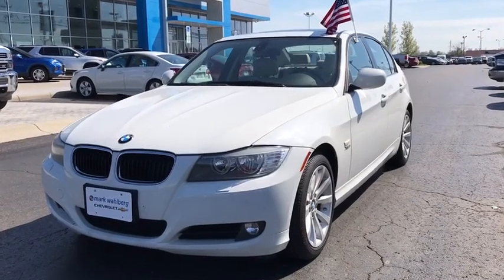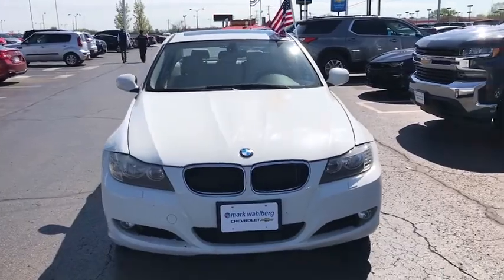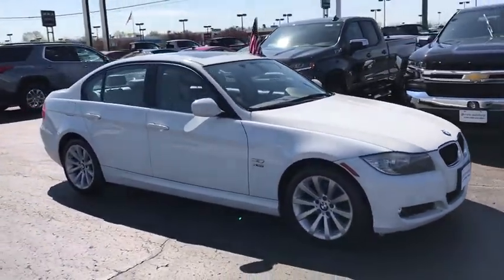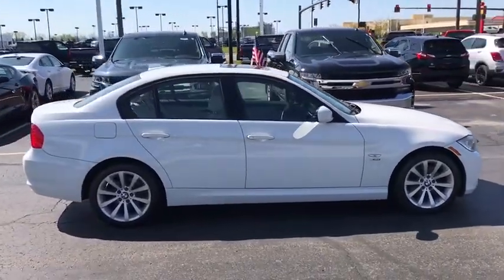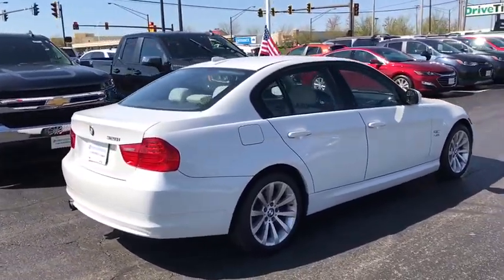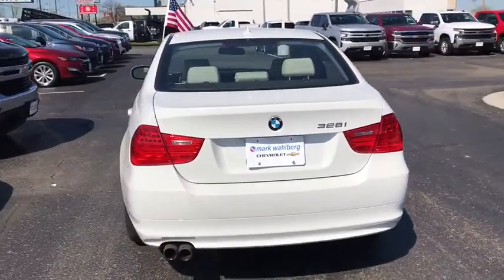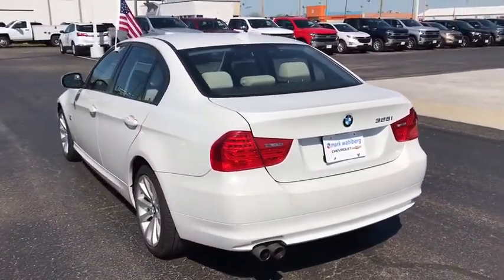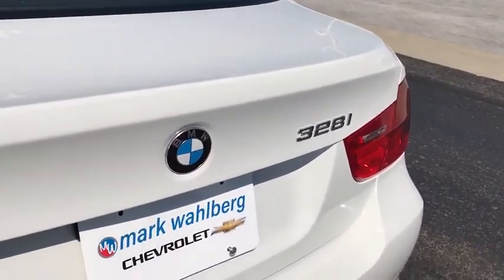2011 BMW 3 Series Columbus, London, Springfield, Hilliard, Dublin, OH PCTN86428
Alpine White U 2011 BMW 3 Series available in Columbus, Ohio at Mark Wahlberg Chevrolet. Servicing the London, Springfield, Hilliard, Dublin, OH area.

AWD, 17 Light Alloy V-Spoke (Style 285) Wheels, Cold Weather Package, Dakota Leather Upholstery, Heated Front Seats, iPod & USB Adapter, Split Fold-Down Rear Seat, Value Package (ZV2).brbrOdometer is 13261 miles below market average!brbrBMW 3 Series 2011 Alpine White 4D Sedan 3.0L 6-Cylinder DOHCbrbrReviews:br  * There are sports sedans, sports coupes and sport convertibles. And then there is the BMW 3 Series. While any number of manufacturers will adapt key elements of BMW's mainstay into their product portfolio, no one - to date - has duplicated the 3's seductive combination of performance, handling and day-to-day utility. Drivers love it, geeks (especially those with an affinity for elegant engineering) love it, and families love it. True, Audi is making inroads into the American consciousness, and INFINITI's G37 represents a compelling performance alternative, but neither puts it all together quite like BMW. Source: KBB.combr  * Unmatched ride/handling balance, smooth and powerful engines, reasonably fuel-efficient, upscale cabin, four body styles, elegant hardtop convertible design, available diesel engine. Source: EdmundsbrbrbrPURE PRICED FOR A QUICK SALE! All vehicles come with a complete safety inspection, full detail, 1 FREE OIL CHANGE, free 100 point inspection, FREE TANK OF GAS with delivery of this vehicle. Price does not include tax, title, and license or dealer fee. Vehicle located at Mark Wahlberg Chevrolet. INTERESTED, BUT NOT READY YET? That is okay... we never want to rush you at Mark Wahlberg Chevrolet. SAVE THIS VEHICLE to your MyAutoTrader. You will be updated of any future price savings and specials. It is real simple... Click SAVE THIS CAR above the main vehicle photo on the right or look for the star. SIGNING UP IS FREE: At the top right corner of this page, LOOK for the MyAutoTrader logo. Click SIGN UP and you are in...YOU CAN THANK US LATER, BY BUYING YOUR NEXT VEHICLE AT MARK WAHLBERG CHEVROLET!brbrAwards:br  * Car and Driver 10 Best Cars   * 2011 KBB.com Brand Image Awards   * 2011 KBB.com Best Resale Value AwardsbrCar and Driver, January 2017.